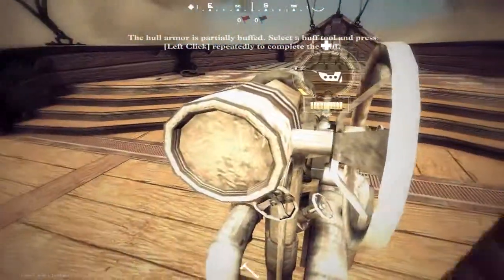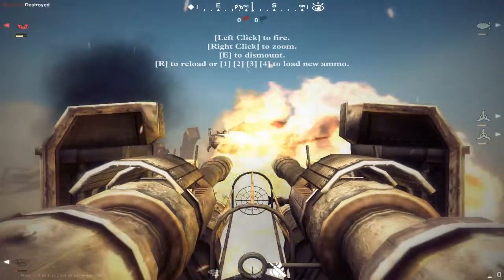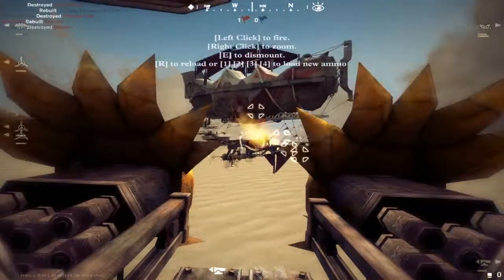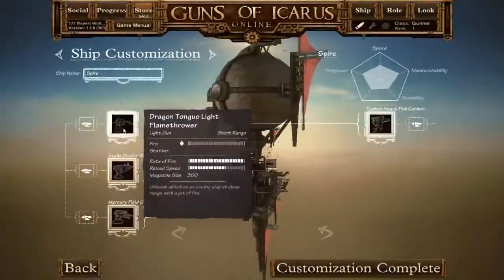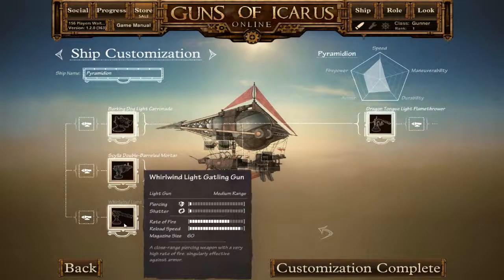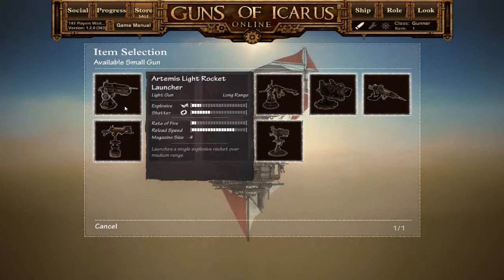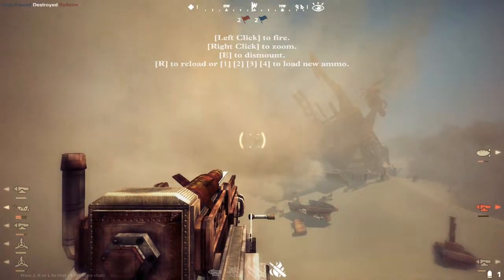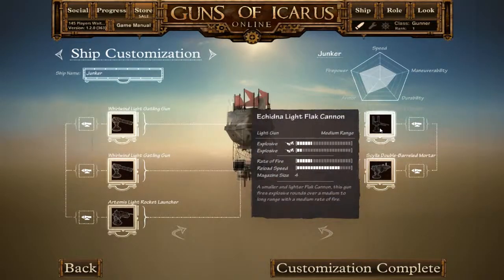Guns of Icarus Review - MorphShuffle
Want to make some cash and be in a huge gaming network?!?!?!? JOIN! :D